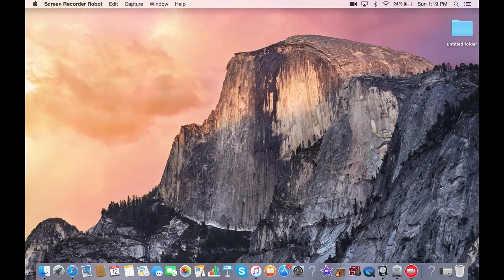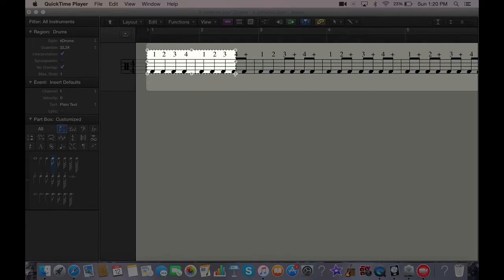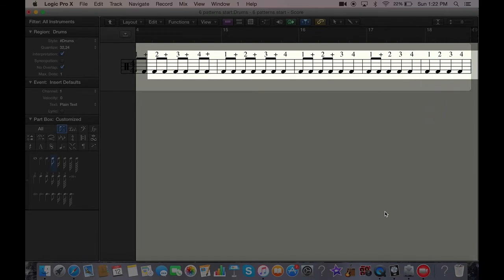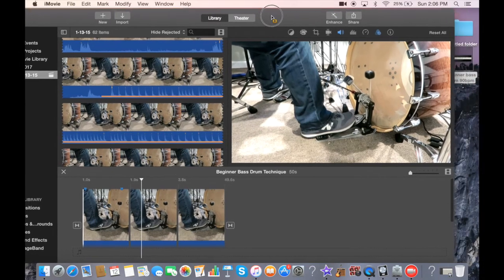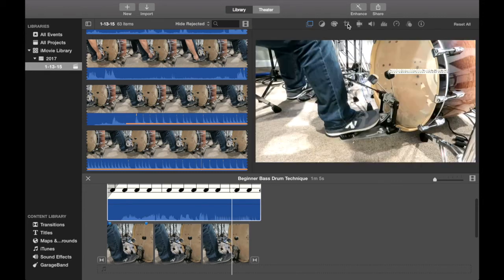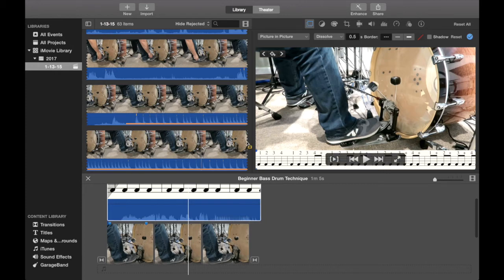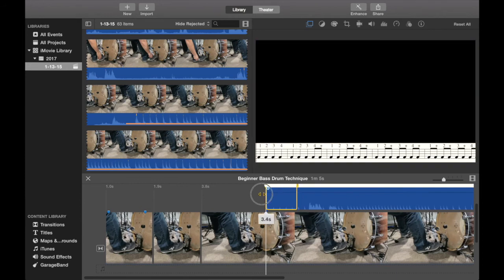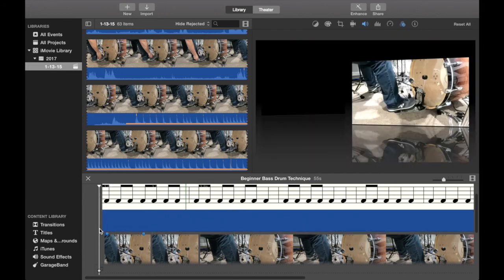How To Put Music Notation in your videos w/imovie and Logic Pro X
👉Start Learning the Drums Step By Step For Just $1.00!💵
and start today!👈

In this instructional video I'll run you through step  by step how I put music notation in my instructional drum videos.
For this tutorial I am using iMovie for the  video editing and Logic Pro X for the notation. You can probably do this with other notation software as well such as Finale song writer or Sibelius.